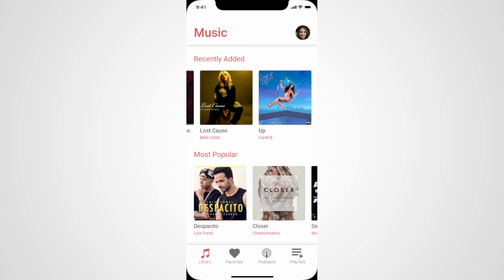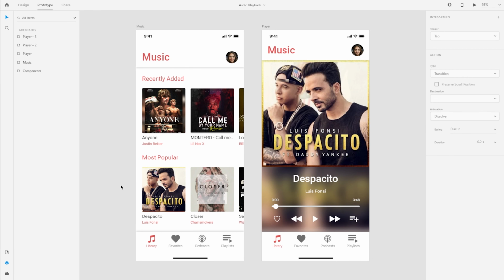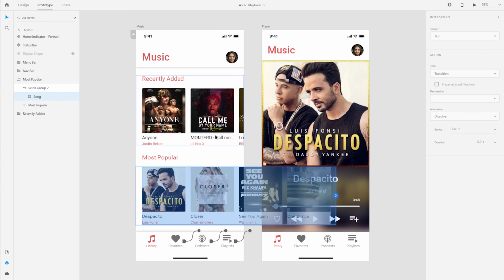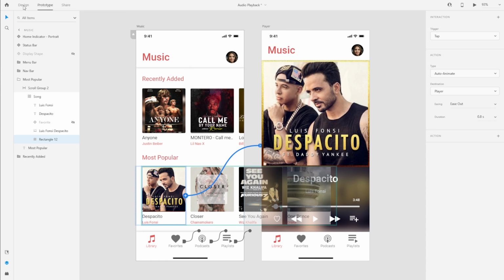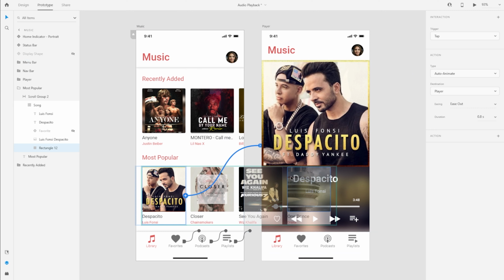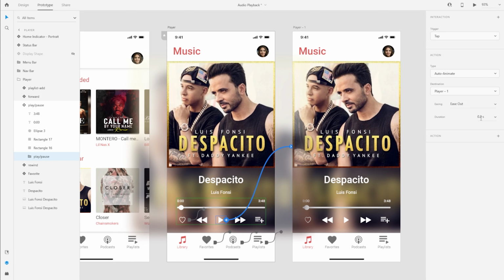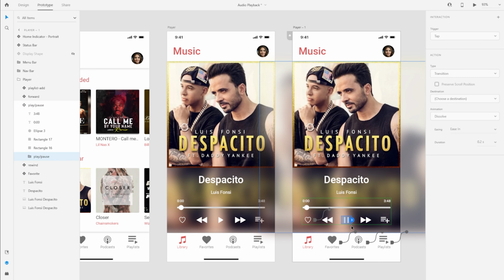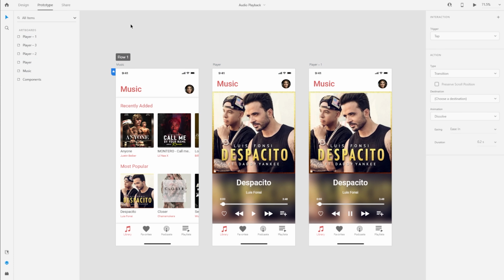Music Player Design - Play Audio in Adobe Xd | Blue Fin Design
Design, Prototype, and add Audio Playback to further enhance your designs in Adobe Xd.
Watch this video to learn how to add audio playback in Adobe Xd.